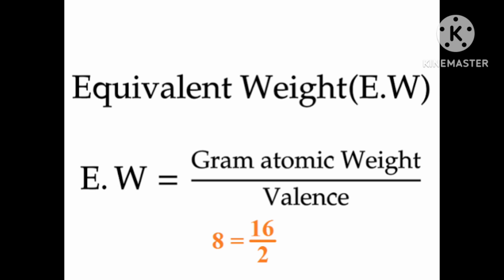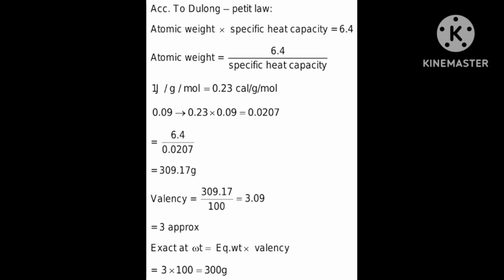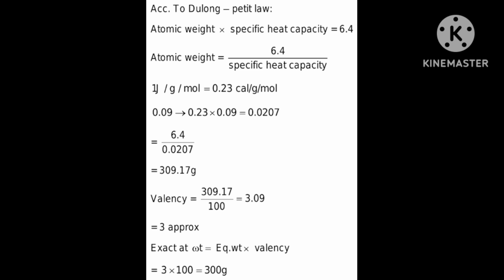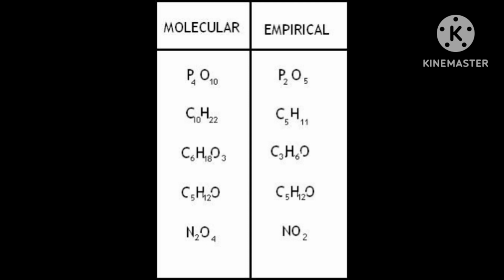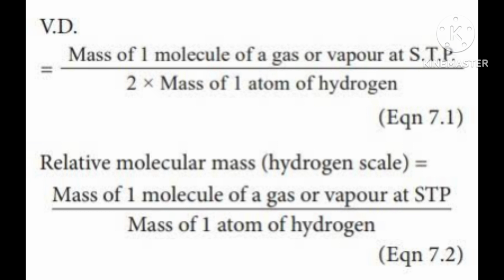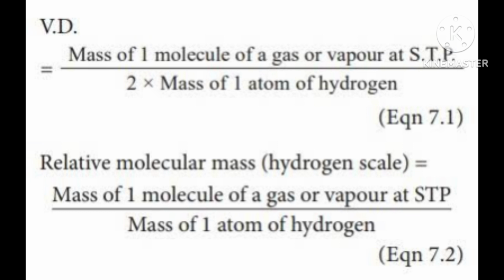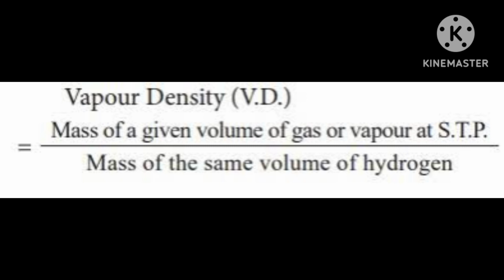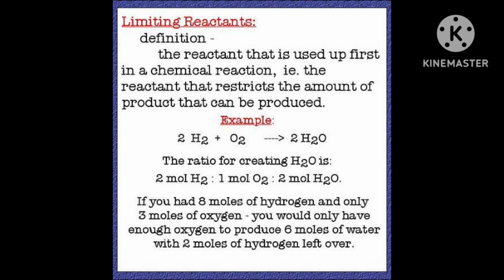CHEM SPECIAL LECT- 371 ADDITIONAL INFORMATION FOR IITJEE, NEET, A.I.I.M.S etc. ASPIRANTS